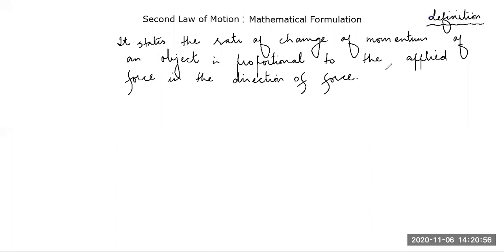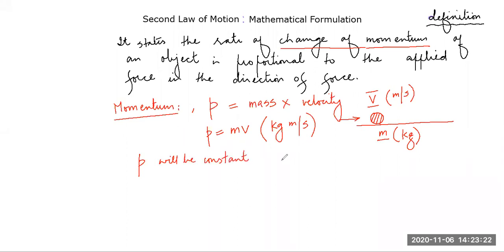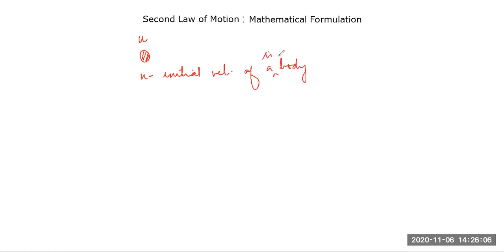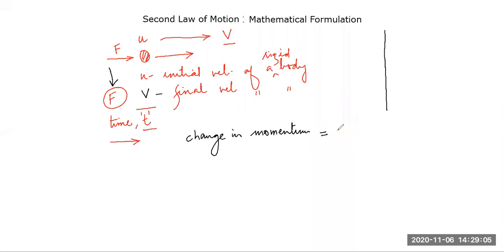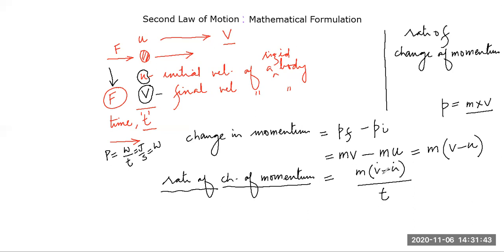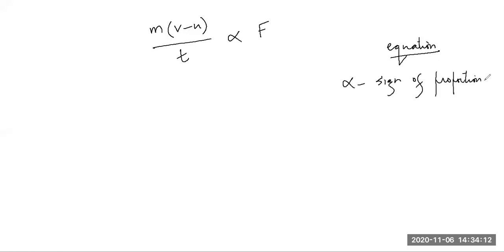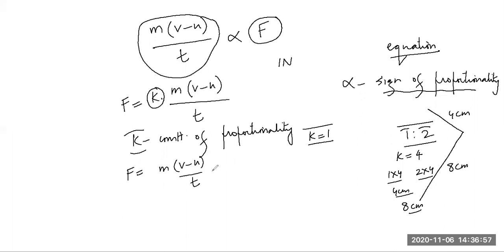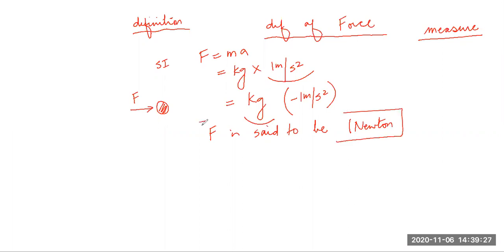Second Law of Motion Mathematical Formulation Chap 9 Force and laws of Motin (Class 9)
Formulation mathématique de la deuxième loi du mouvement
Time management- content split-up:
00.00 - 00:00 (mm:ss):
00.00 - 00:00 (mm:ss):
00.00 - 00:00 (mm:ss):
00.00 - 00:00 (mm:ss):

Topic/subtopic in NCERT book:
Details of related videos for this chapter to understand all concepts:
1.
2.
3.
4.
5.